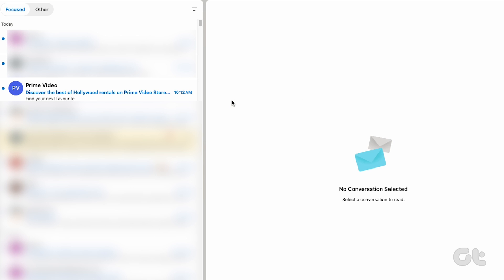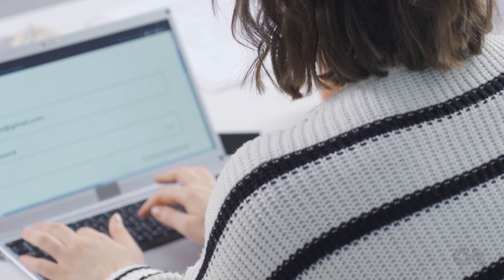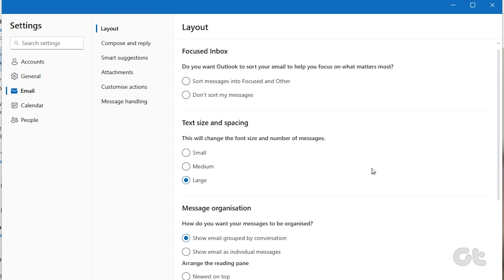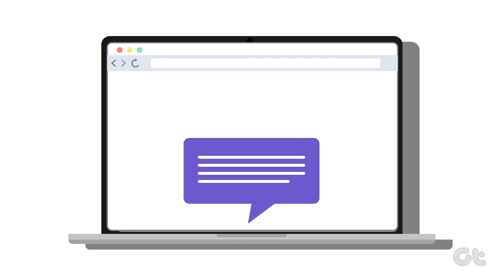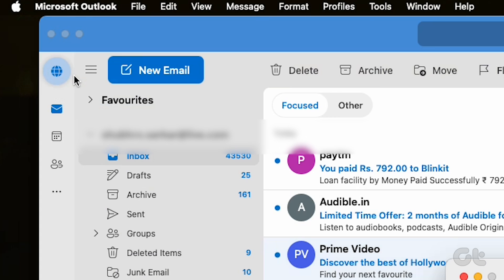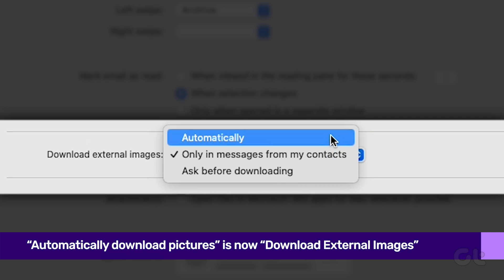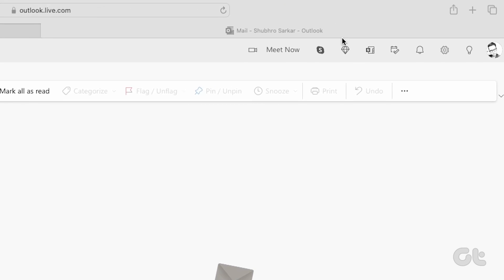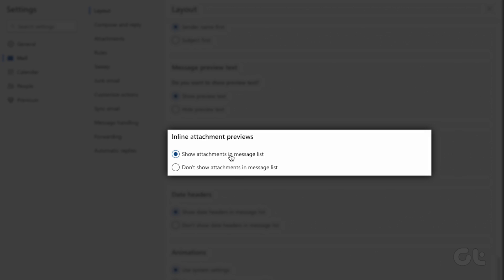How to Fix Images Not Opening In Outlook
Images not opening inside e-mails is most common in the Outlook app be it for Windows or Mac. When you open an email, all you see is broken image previews. Although the practice is implemented to secure your PC, blocking images from trusted sources doesn’t make sense.
So, in this video, we will go through ways in which you can fix this very problem. This video has information for both Windows & Mac users.